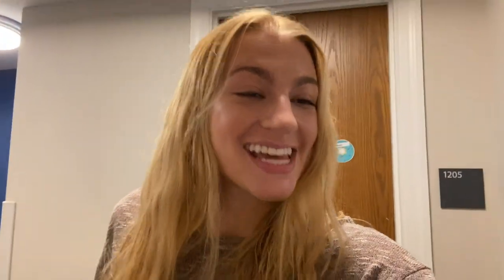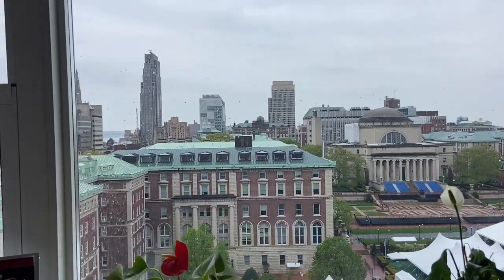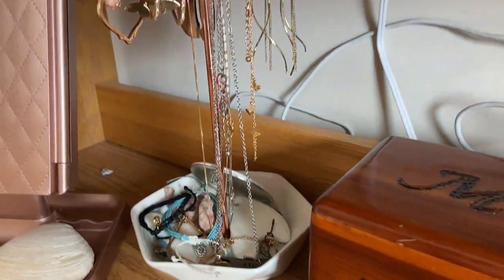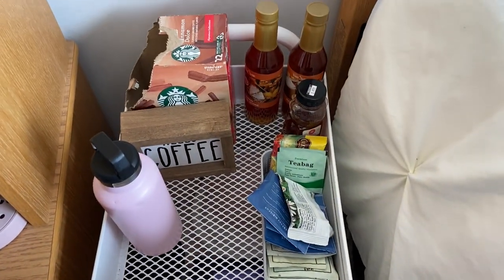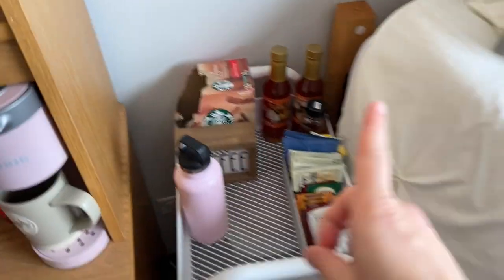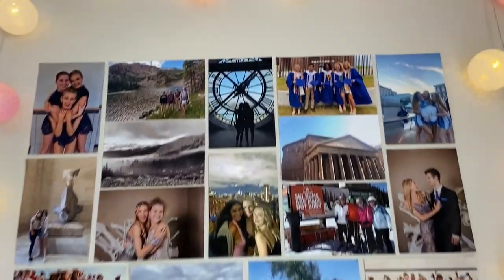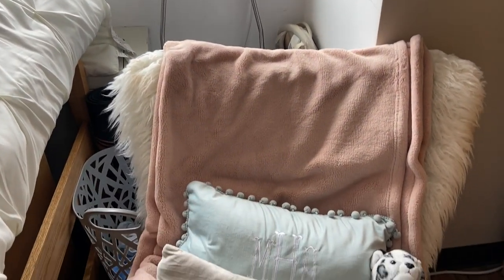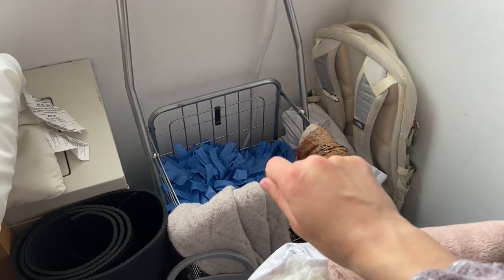COLUMBIA FRESHMAN DORM TOUR - Carman Hall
Hi everyone! This video was filmed back in May 2022 at the end of my freshman year and I am so excited to finally share my dorm tour with all of you! I HIGHLY recommend living in Carman Hall as a freshman because I made so many wonderful friends and memories here! Hope you enjoy :)